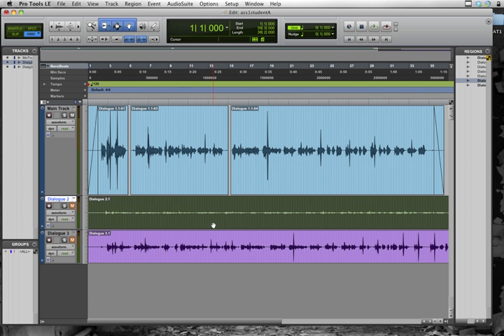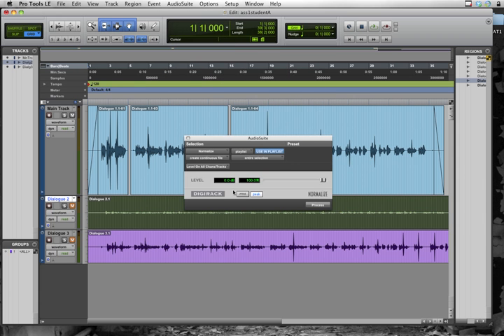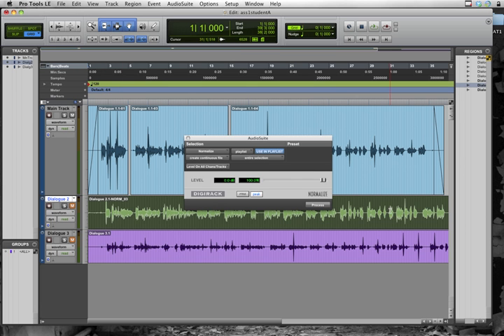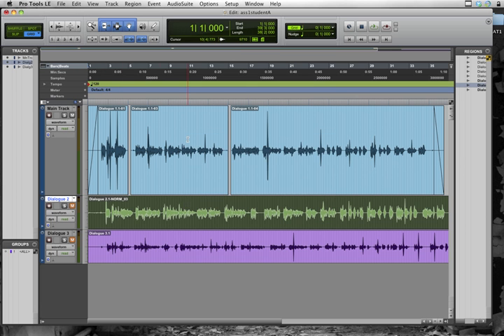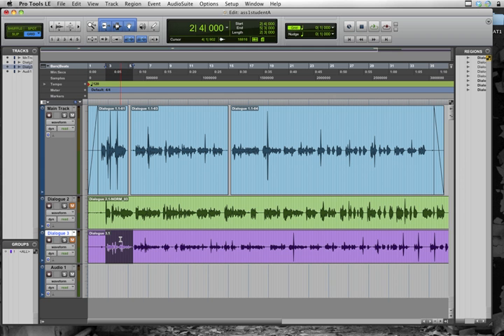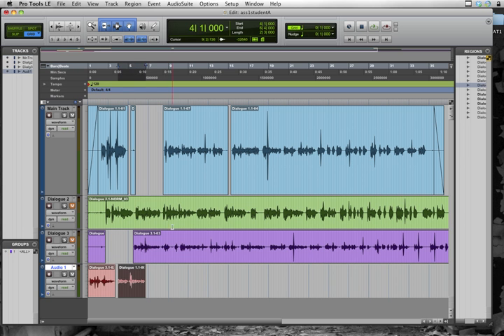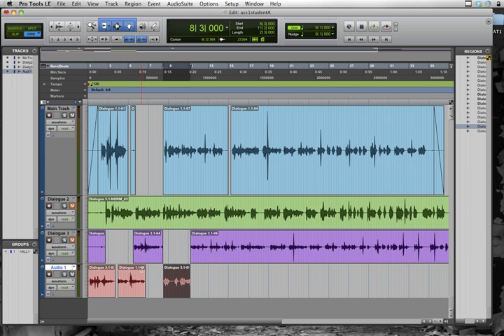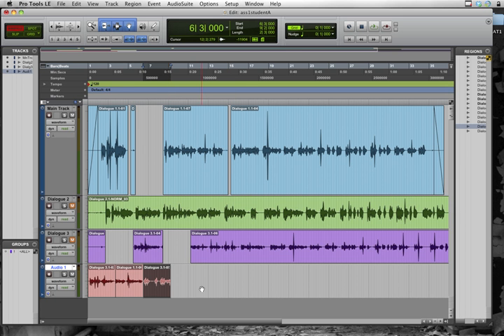Video Feedback for Computer Based Assessment [Student A Task 3]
Video Feedback for Computer Based Assessment.  Work undertaken in Pro Tools - University of Kent.